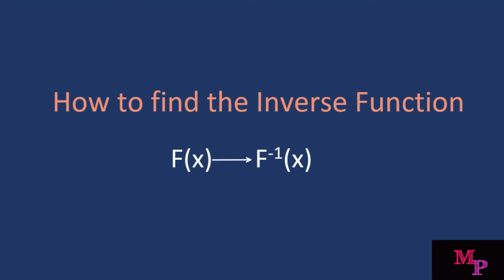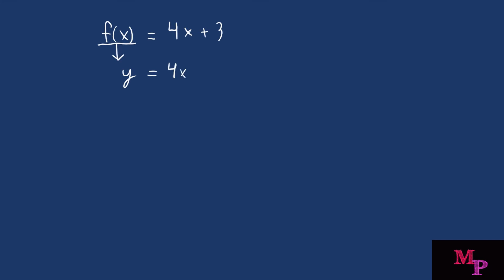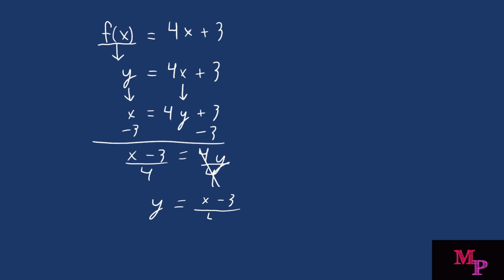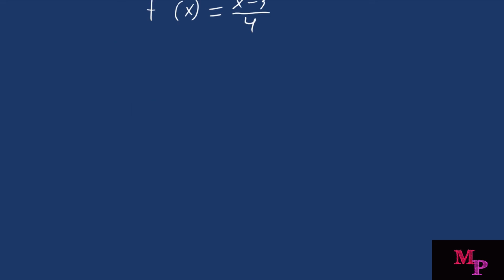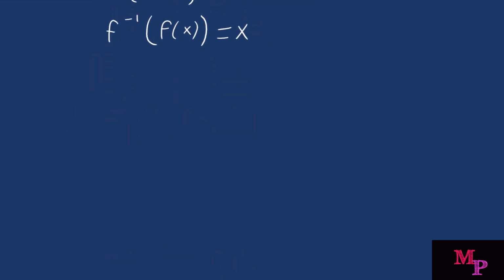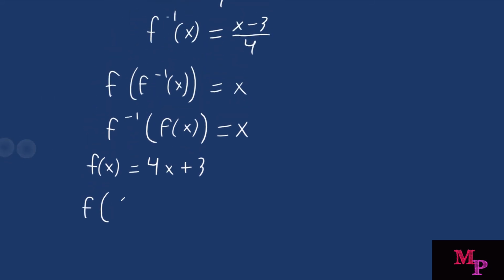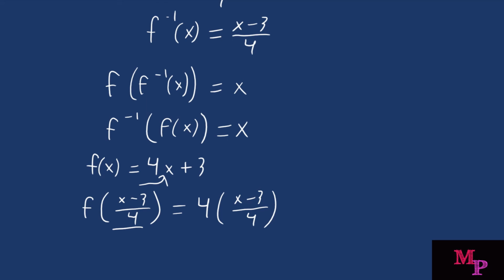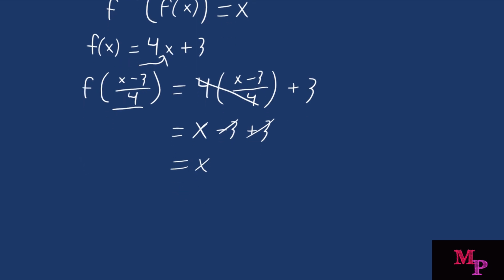How to find the Inverse Function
An example of how to find and verify an inverse function when given a function containing a cube root and a square.